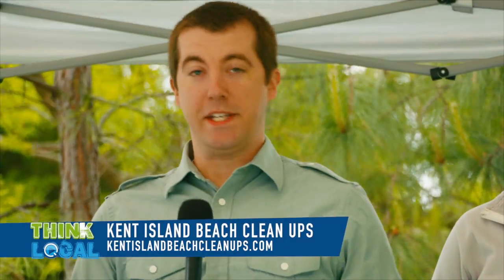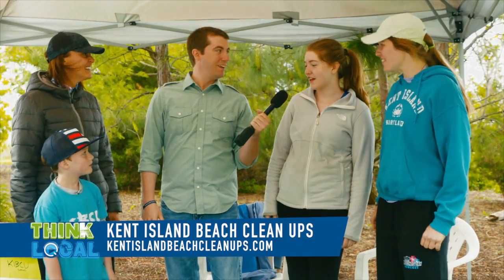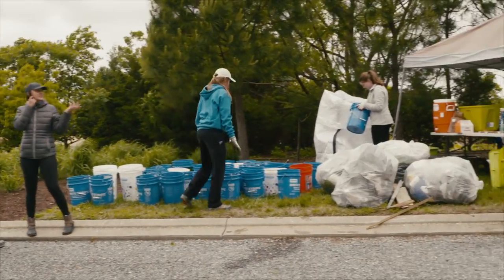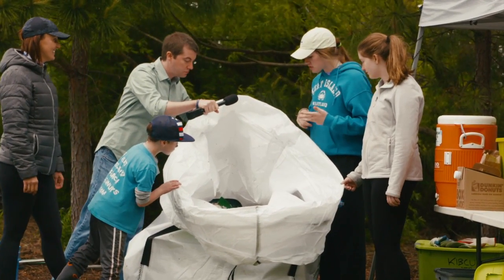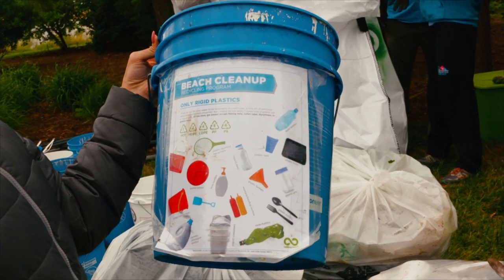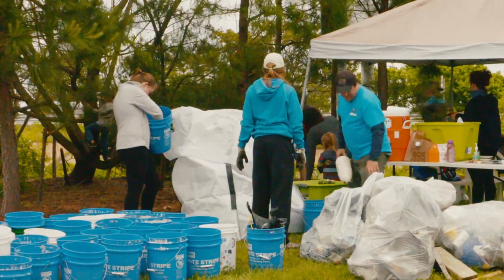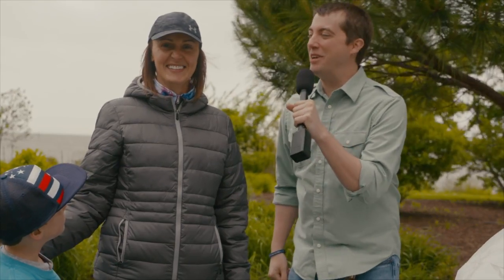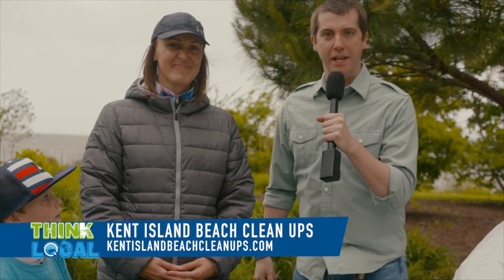Kent Island Beach Clean Ups At Hemingways